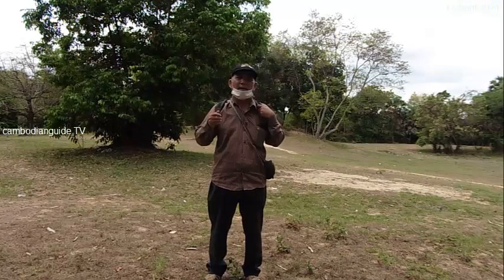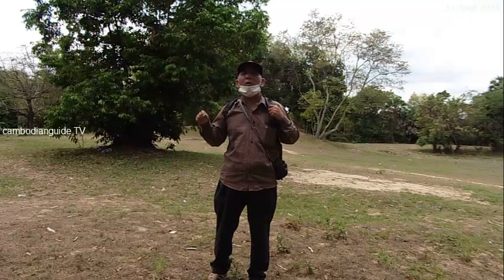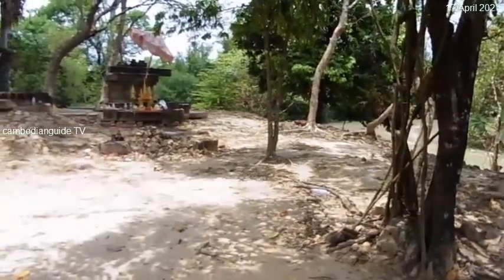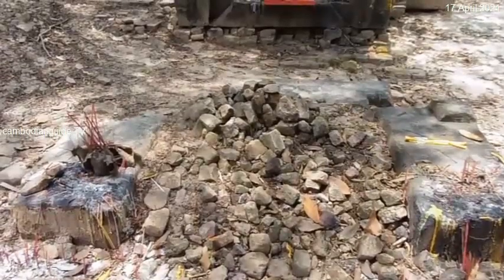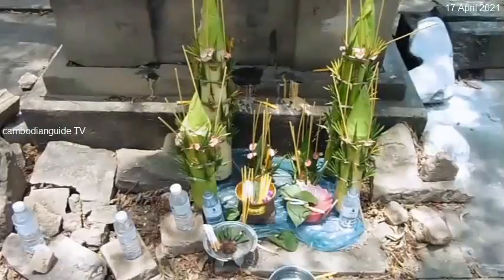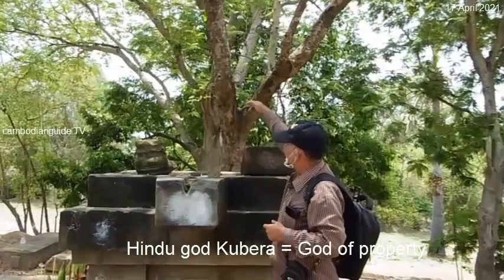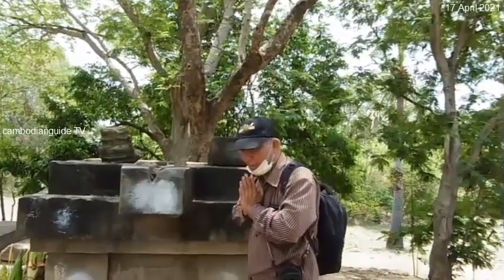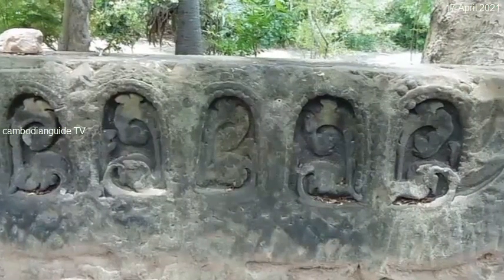Phnom Roung temple, Largest Yoni pedestal remained since 7th century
7th century Hindu Cultural Heritage in Khmer Empire.
One of the temples remained the Largest Yoni Pedestal since 7th century.
We rarely seen the largest Yoni Pedestal remained in good condition.
We are exploring the temples that buried in the forest to study and research and pave the way for you to visit them.
Please help us to donate some moneys for our Motorbike gas.
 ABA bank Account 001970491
Mr. Yun Wanna